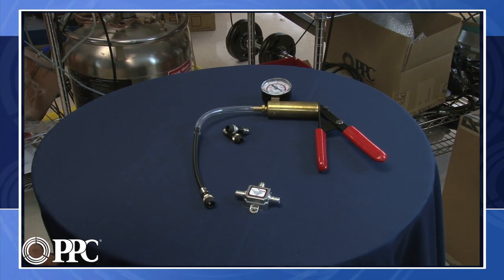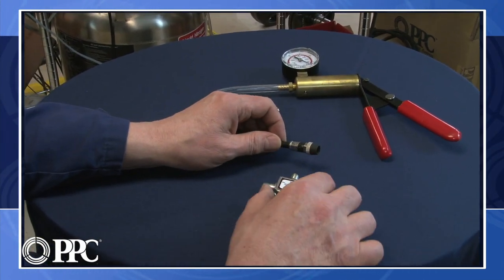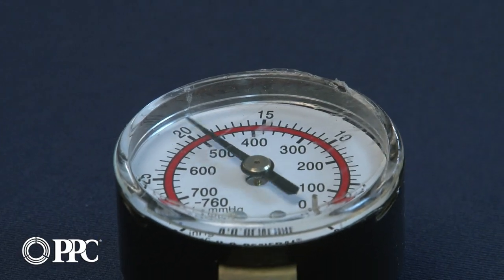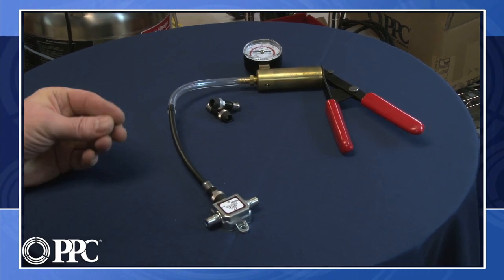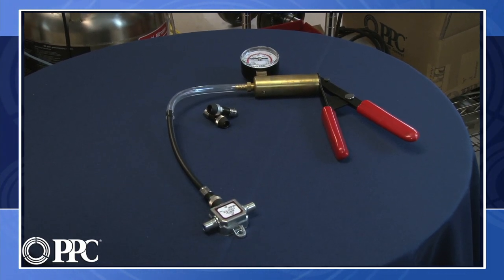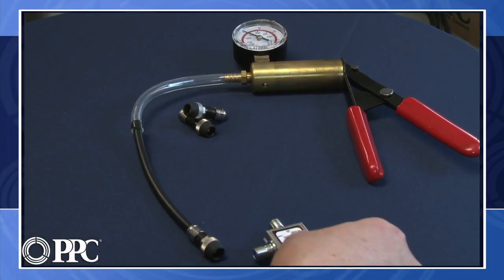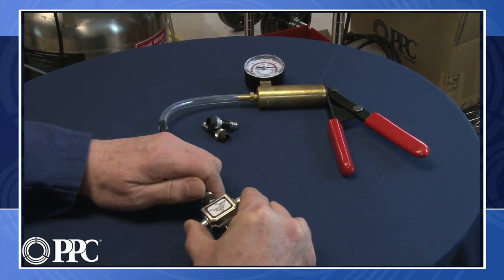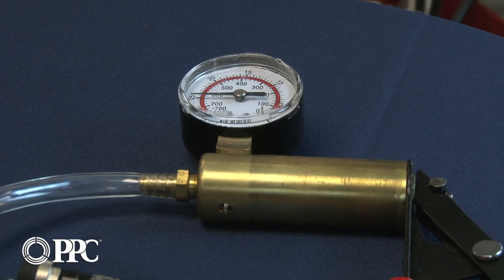EX AquaTight Vacuum Demo